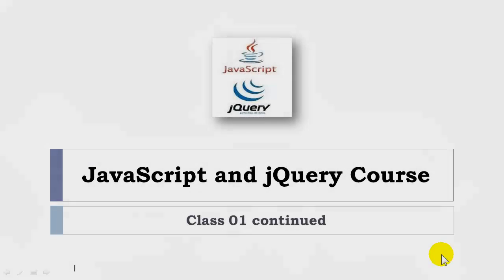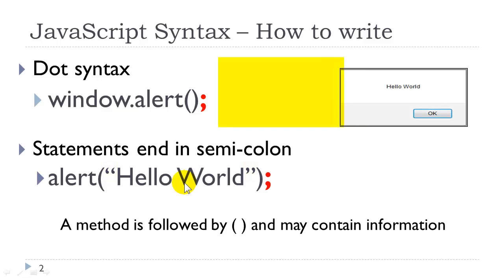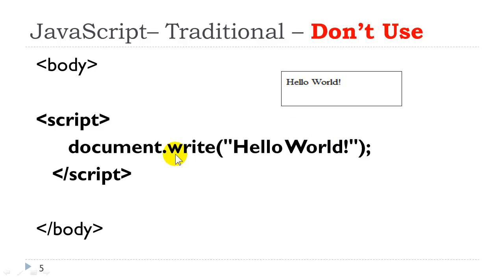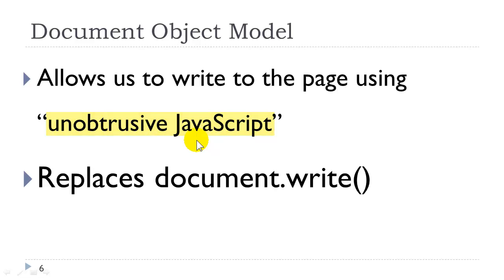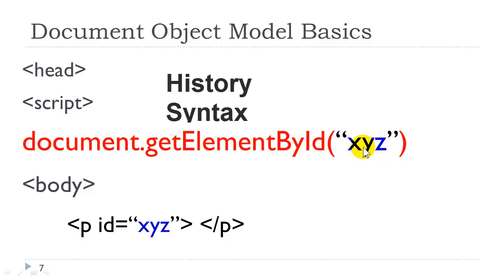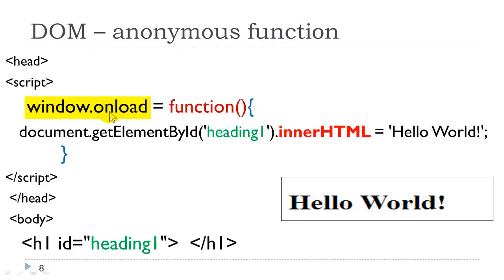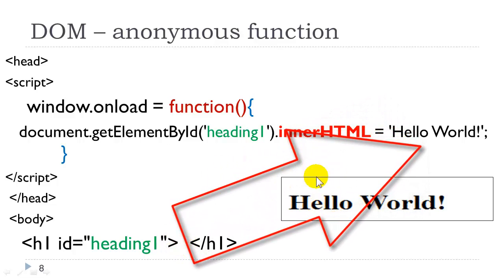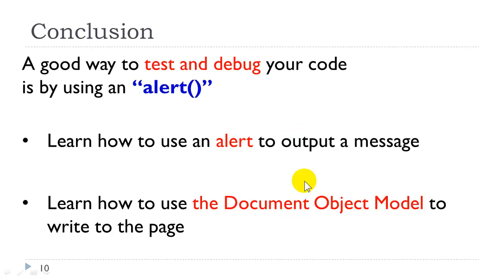JavaScript / jQuery Course - Session 01 - Introduction to JavaScript continued